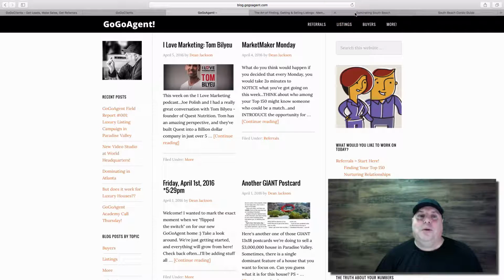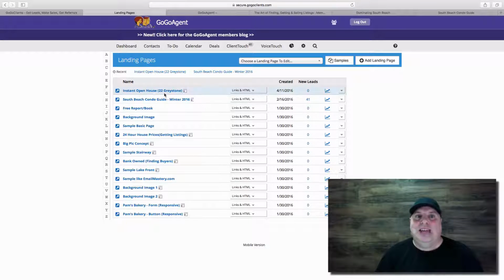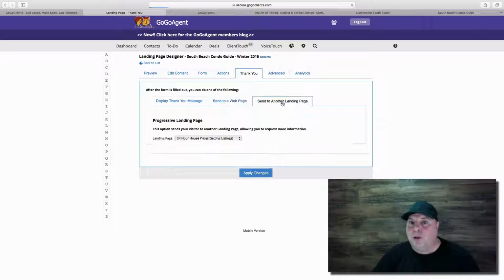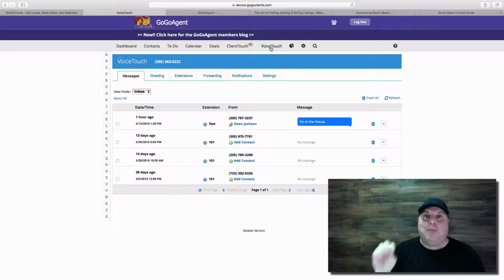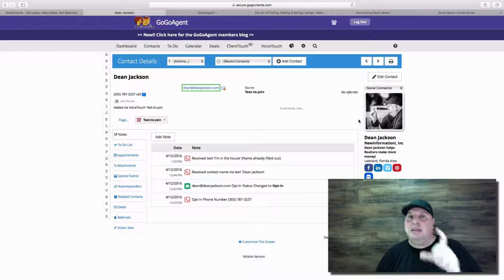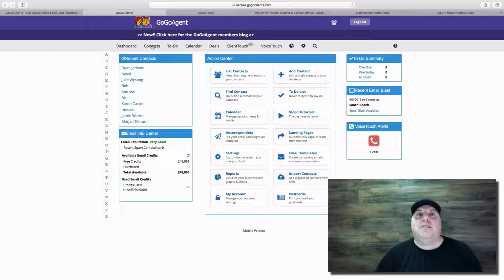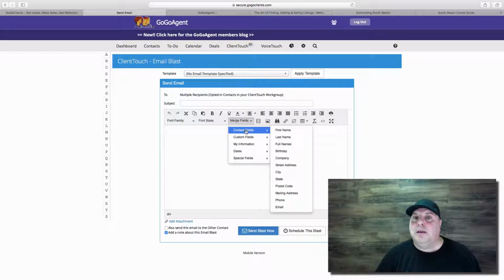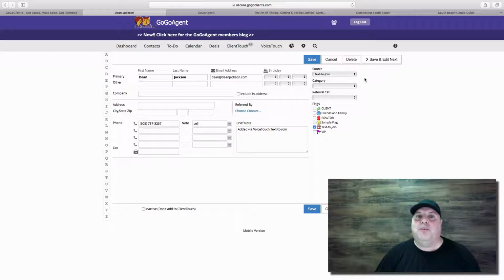GoGoAgent Tour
Welcome video shows what you can do with your GoGoAgent tools